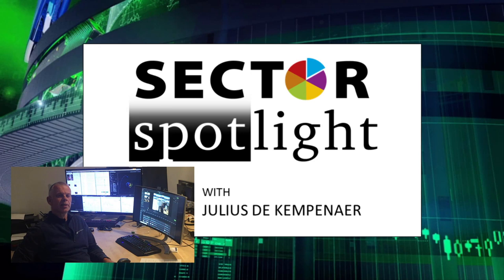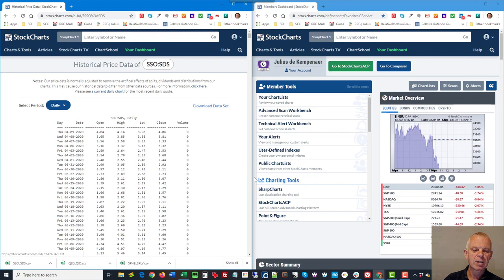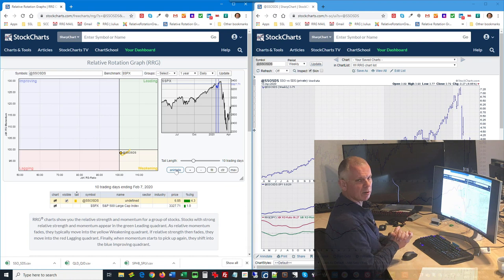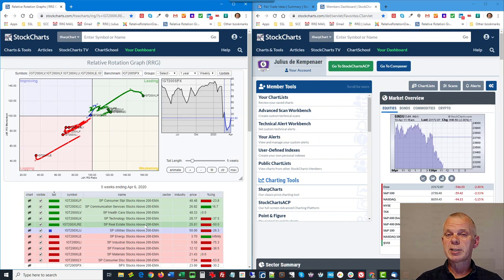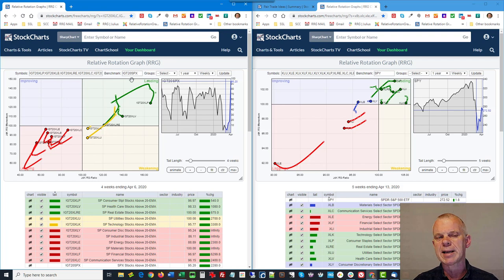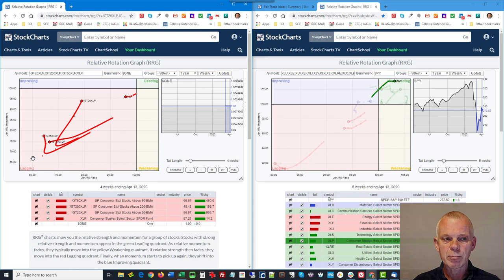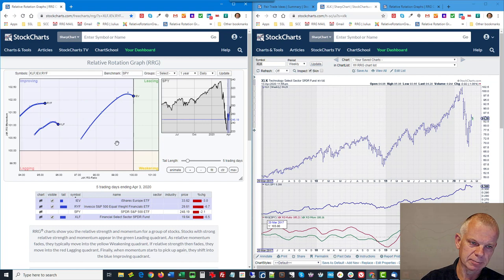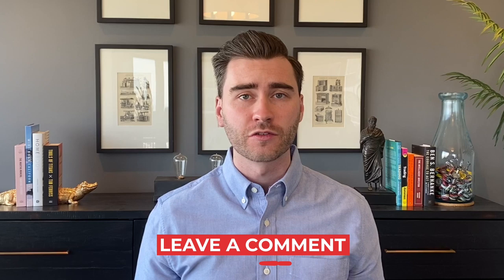Plotting Sector Breadth on RRG | Julius de Kempenaer | Sector Spotlight (04.14.20)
In this episode Julius shows how you can create User Defined Indexes (UDIs) to plot pairs, and discusses how to use breadth data for sectors on RRG. Finally a new pair trade idea is launched.

and see what better financial charting can do for you.